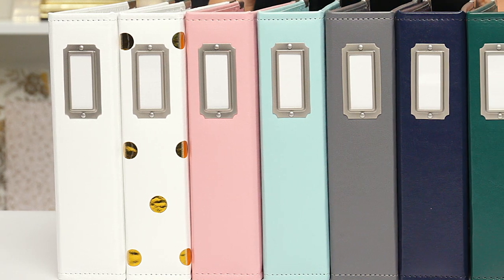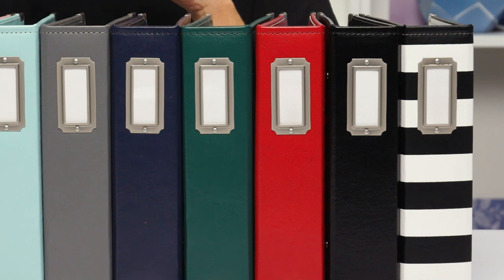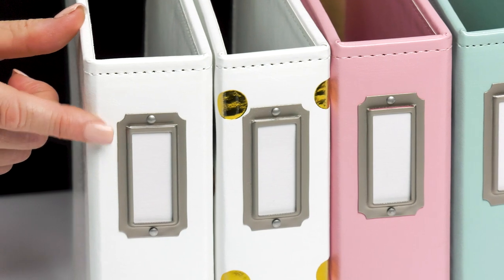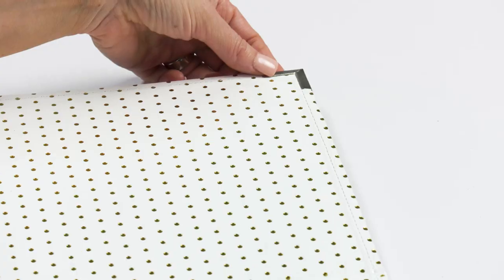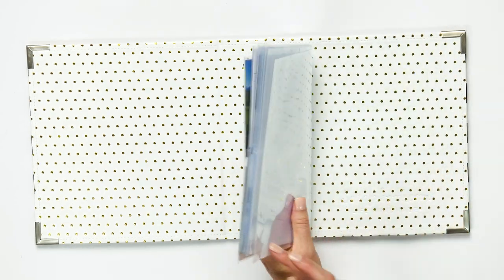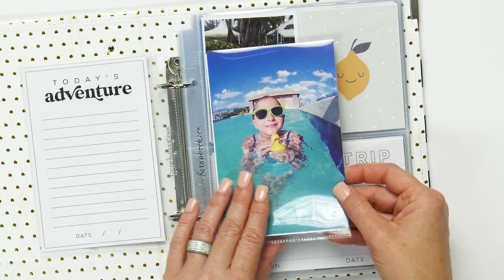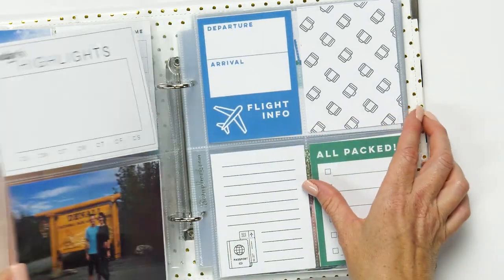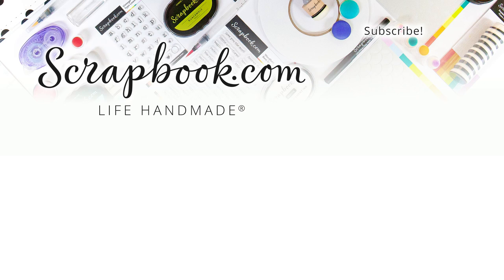You Asked - We Listened: New 6x8 Album Release! | Scrapbook.com Exclusive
You asked for new sizes of our fan-favorite albums and we delivered! You will love our brand new 6" x 8" albums that are everything you love about the 12" x 12" size just in a smaller version. Shop albums and coordinating 6" x 8" page protectors for creating scrapbooks, photo albums, mini albums, unique stencil storage, pocket page albums, and more!